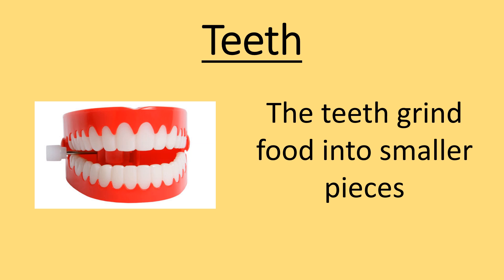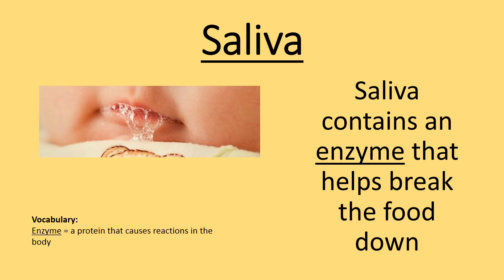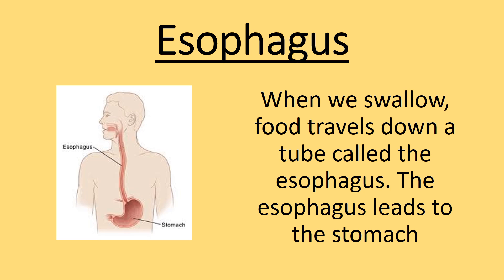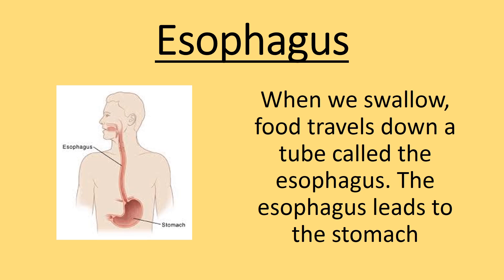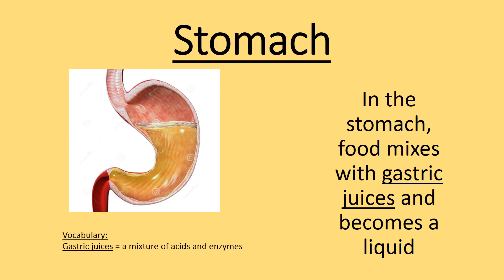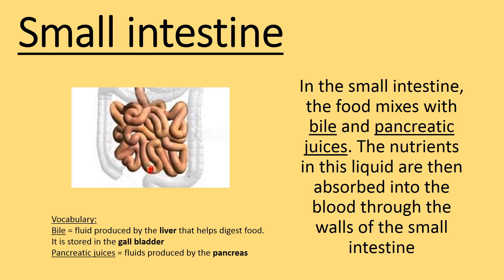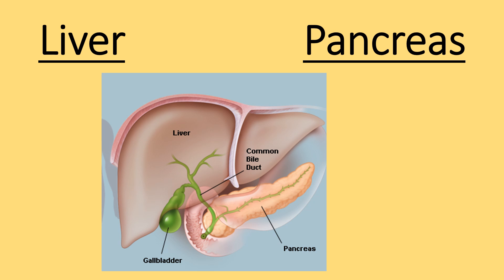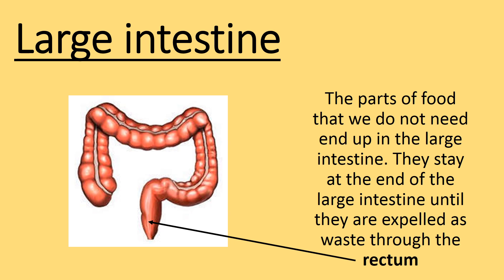The Digestive System 6th Grade